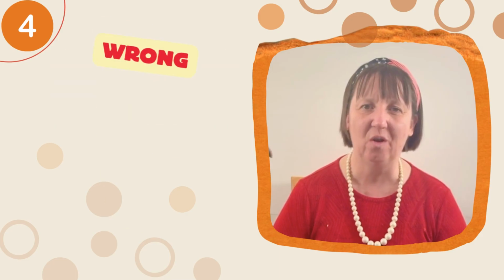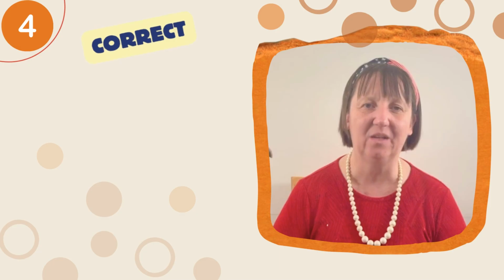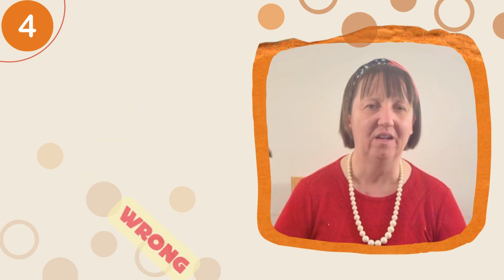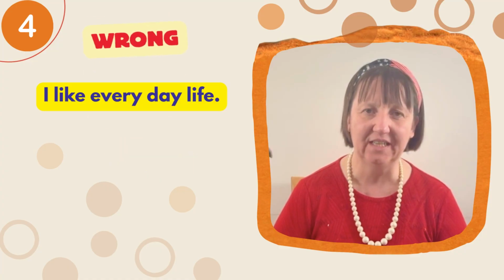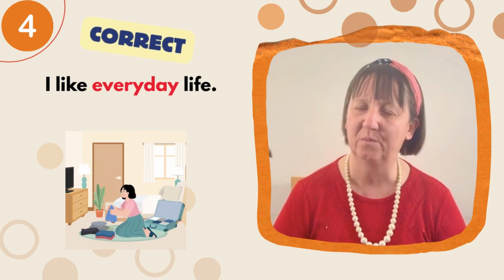Everyday vs Every Day | Stop Making This Common English Mistake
Do you know the difference between EVERYDAY and EVERY DAY? 🤔

Many English learners confuse these two expressions, but the difference is actually very simple.

In this lesson, you will learn:

✅ Everyday (one word) – an adjective meaning common or regular
Example: Coffee is an everyday drink for me.

✅ Every day (two words) – means each day
Example: I drink coffee every day.

In this video, I explain the difference with clear examples, pictures, a quick comparison, and a mini quiz so you can test your understanding.

This lesson will help you avoid a very common English mistake and improve your grammar.

🔗 FOLLOW TOP LINGO